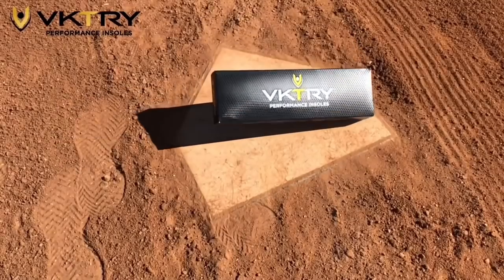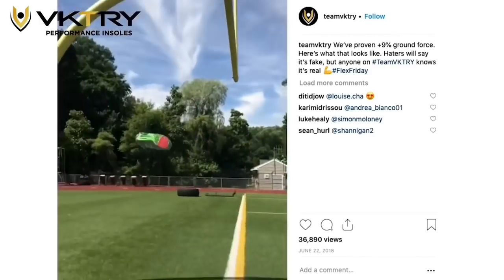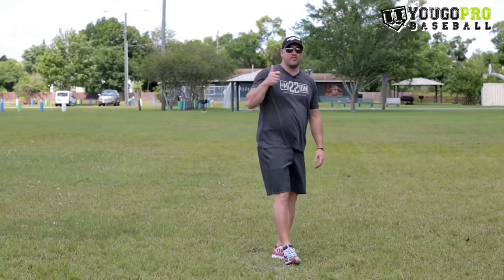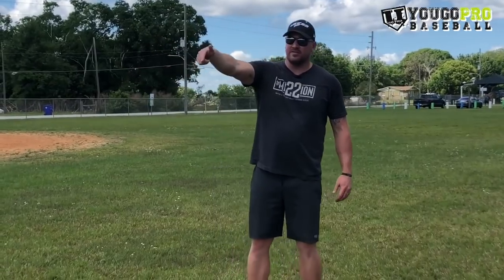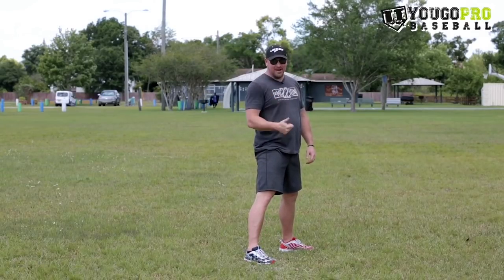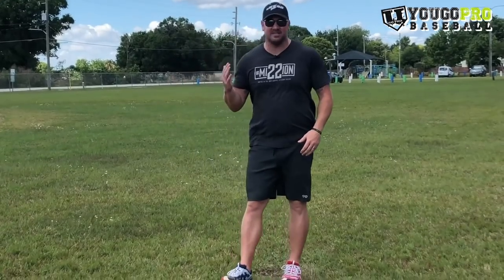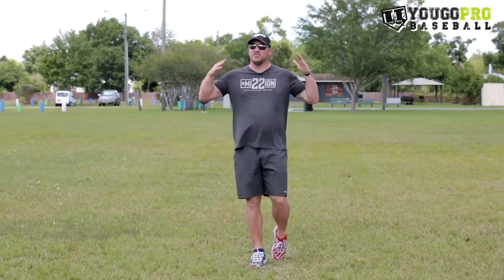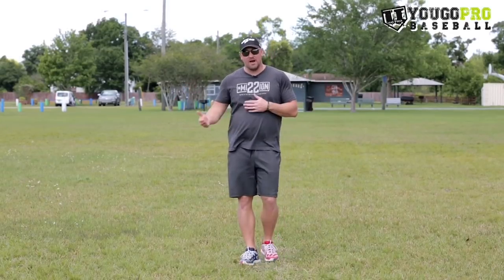9 Hacks To Crush Your Next 60 Yard Dash & Dominate Your Showcase!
In this video I share with you 9 tips to dominate your next 60 yard dash.  Use these 9 simple and effective 60 yard dash tips to lower your 60 time and run a faster 60 yard dash!